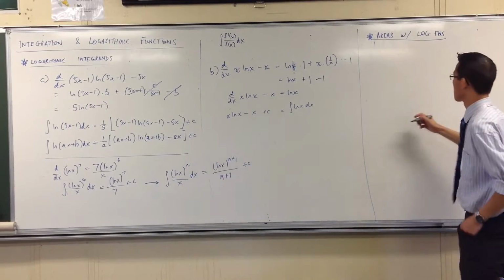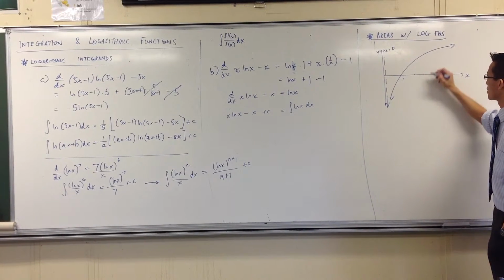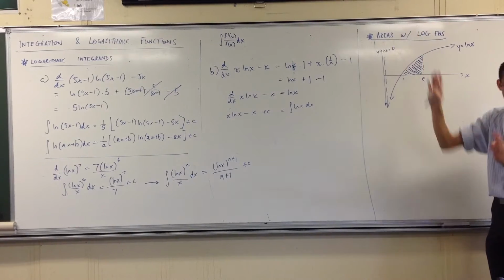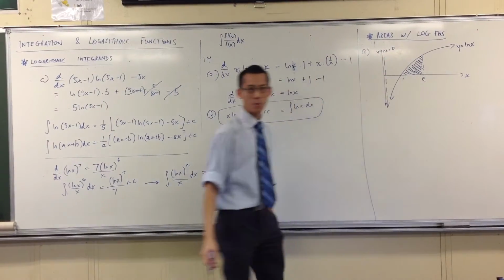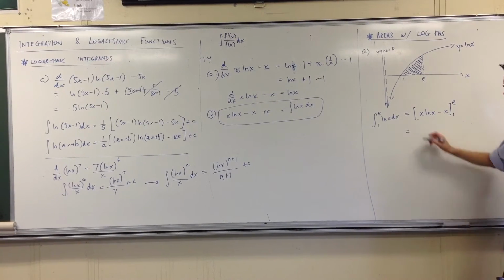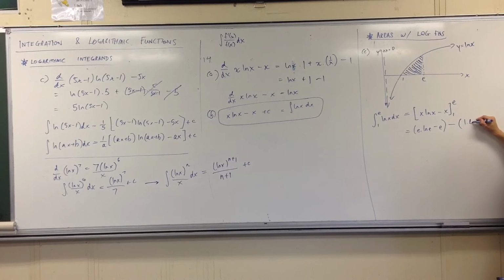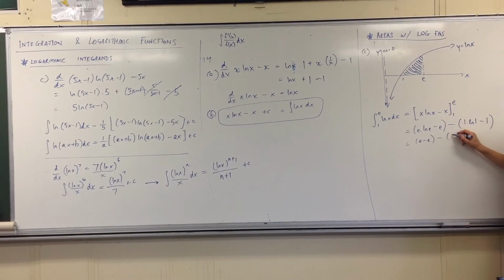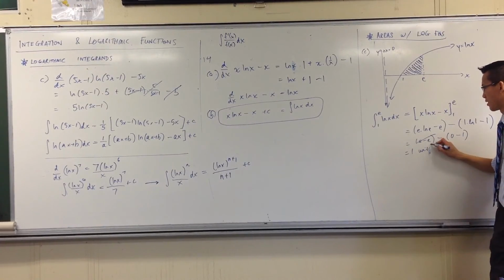Areas Under Curves: Logarithmic Functions